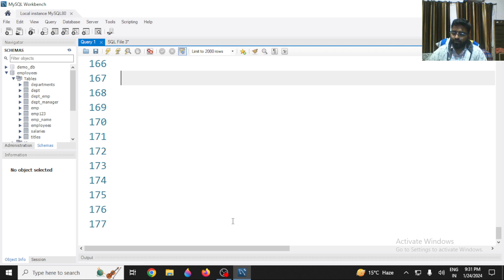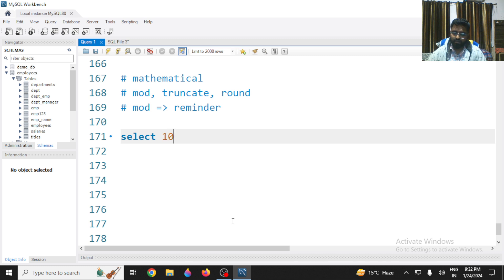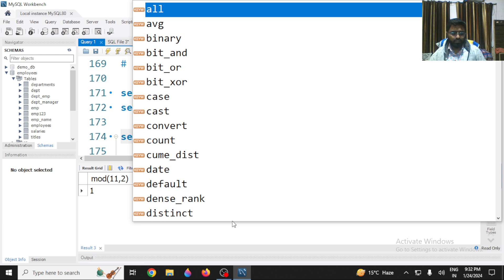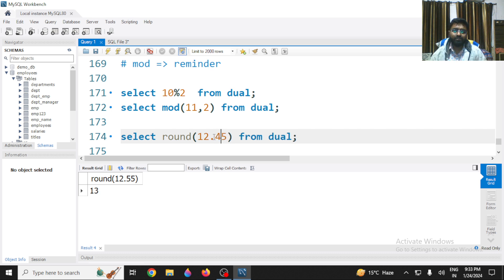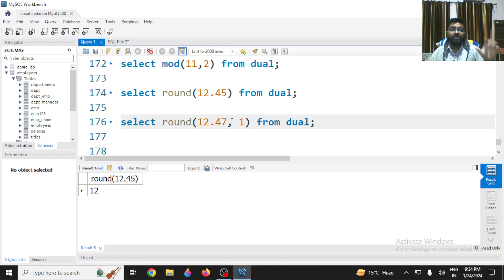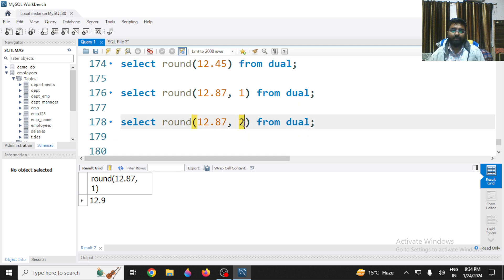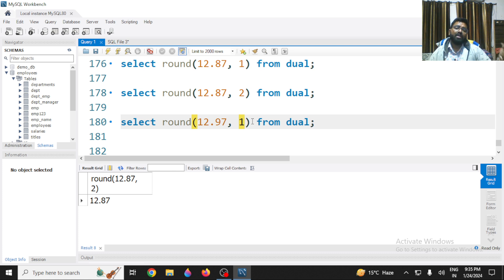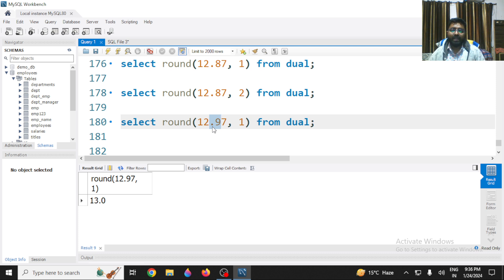Round function in sql | Mysql functions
In video we discussed round function in sql mod function and truncate function in mysql workbench
sql function help to make task easy to learn and implement